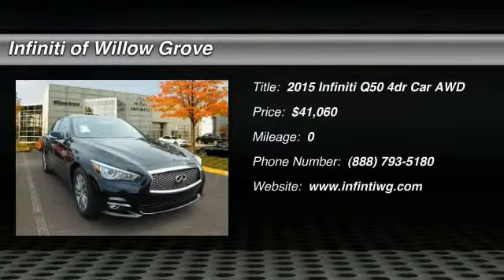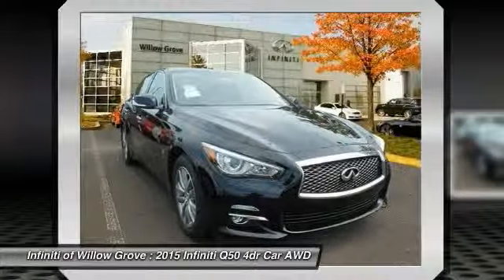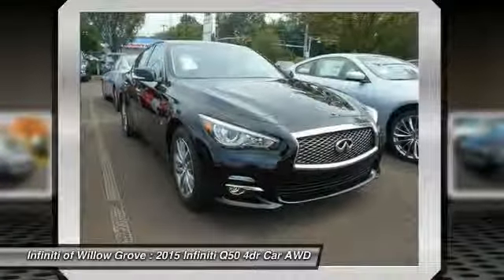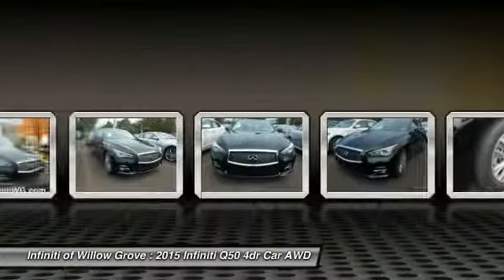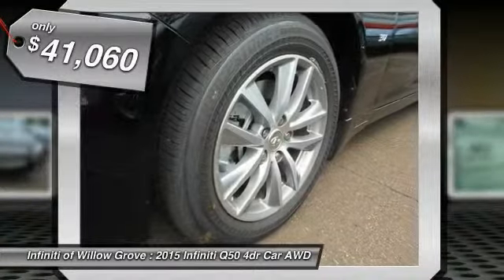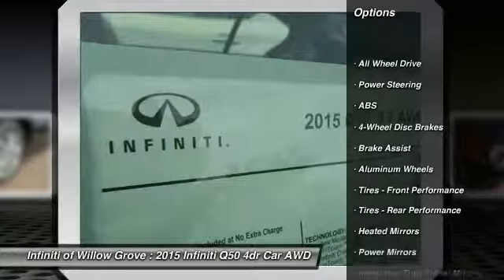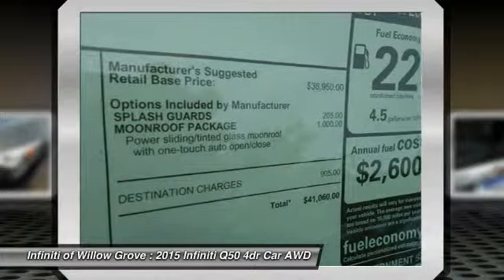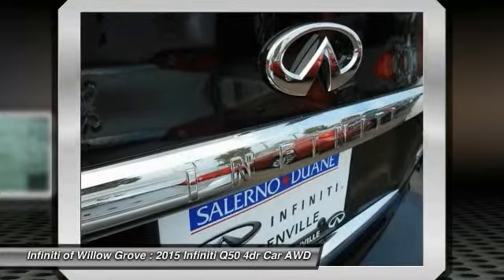2015 Infiniti Q50 Willow Grove PA Q5F2250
2015 Infiniti Q50

Don't miss this 2015 Infiniti Q50. It's equipped with Automatic transmission and features a Black Obsidian exterior. With 0 miles, You'll want to take this 4dr Car home. Make a great choice today.